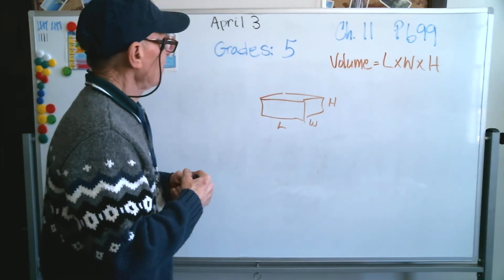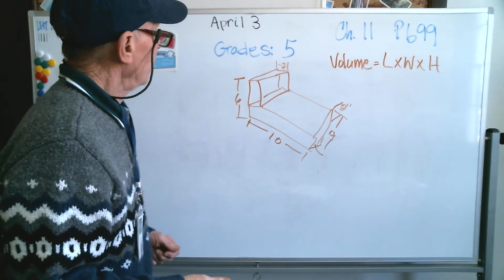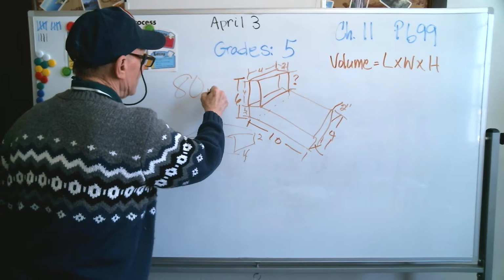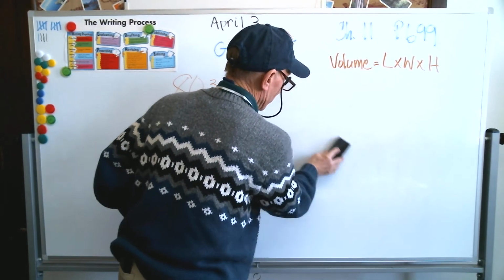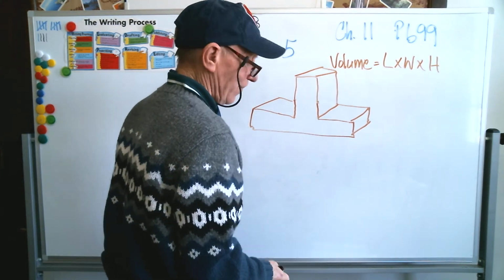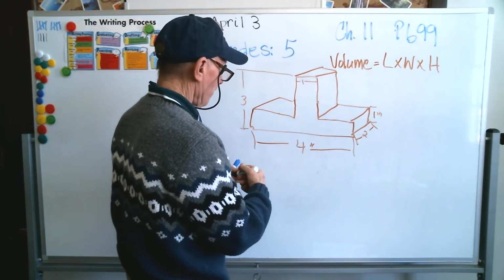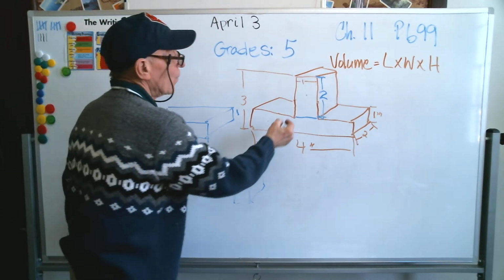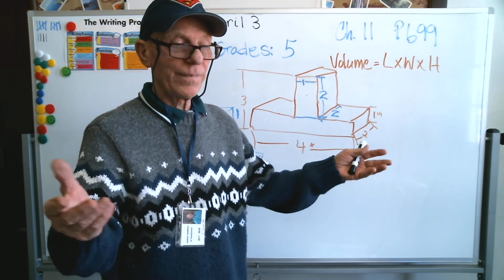5th Grade Math Finding the Volume of Objects with Multiple Shapes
IAY School 5th Grade Math: Finding the Volume of Objects that have Multiple Shapes. Learn how to break the shapes apart and determine all the dimensions needed to find the volume.